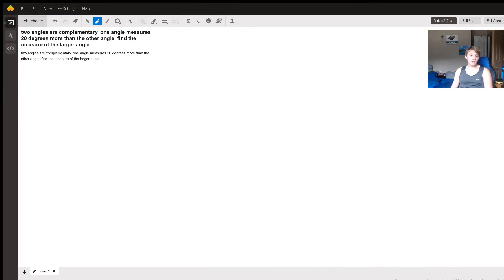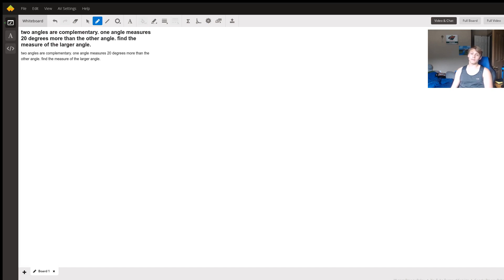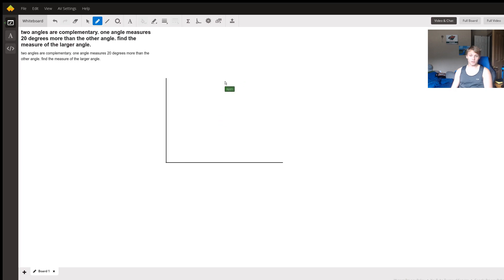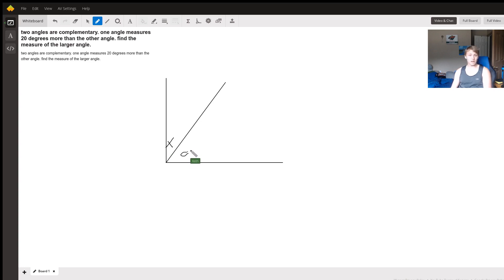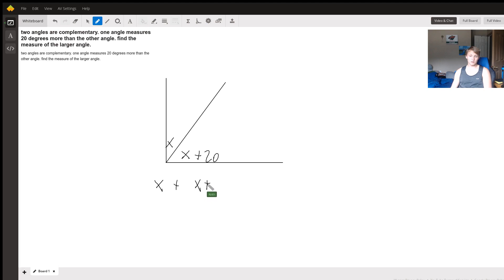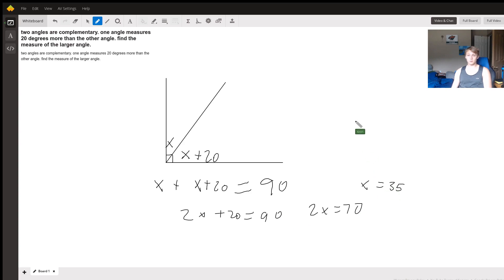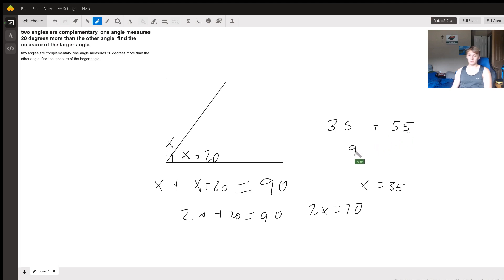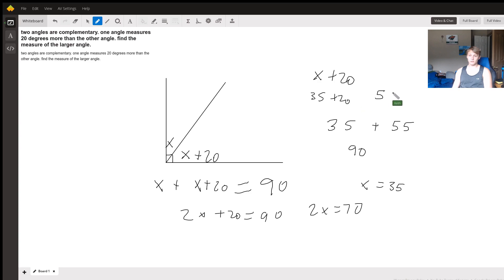Complementary Angles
Question: two angles are complementary. one angle measures 20 degrees more than the other angle. find the measure of the larger angle.
two angles are complementary. one angle measures 20 degrees more than the other angle. find the measure of the larger angle.

Answered By:

Keith S.